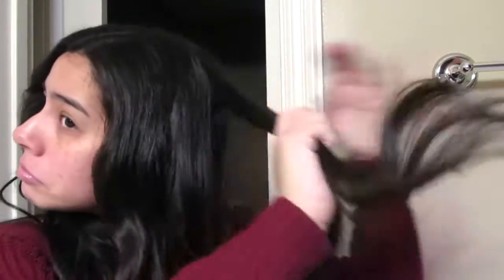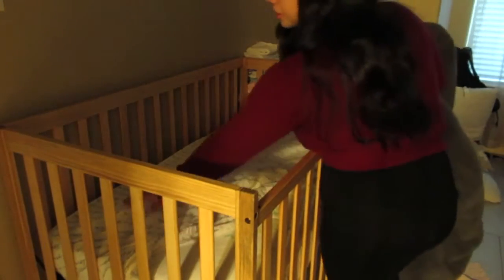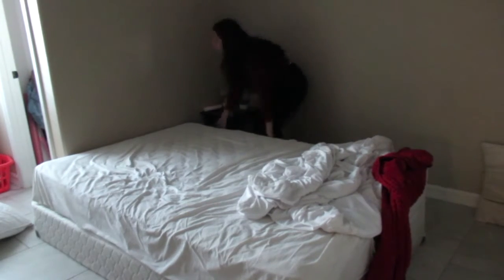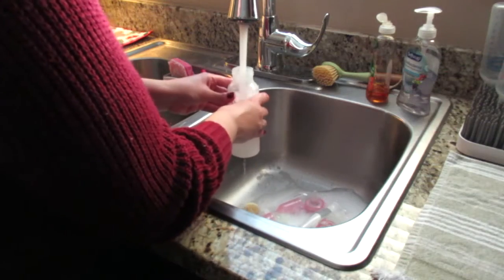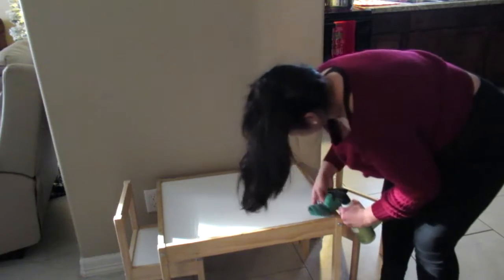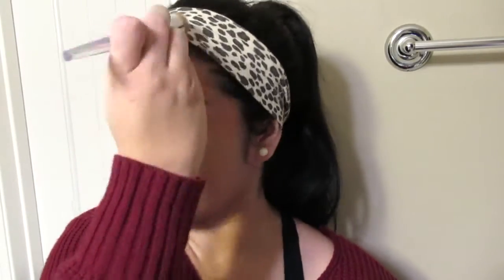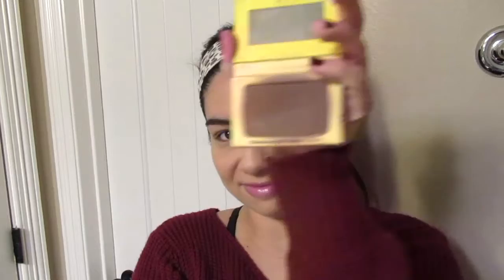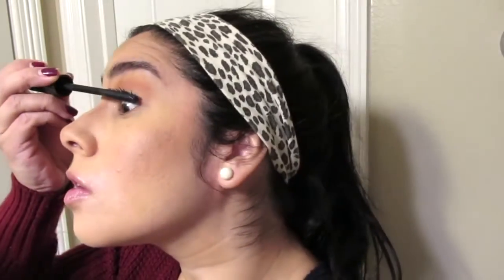WINTER MOMMY MORNING ROUTINE 2021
Hey guys! Today's video is my Winter morning routine as a mommy to two little girls! Morning time can be hectic with kids but I have really tried to make time for each task this Winter by making things as easy as i can so come check me out!🥰

Makeup Products Used:

Urban Decay Foundation:

Too Faced Foundation:

Nyx Eyebrow Gel:

Elf Eyebrow Pomade:

Tarte Shapetape:

Makeup Revolution Setting Powder:

The Balm Bronzer:

Morphe Eyeshadow Palette:

Tarte Mascara: